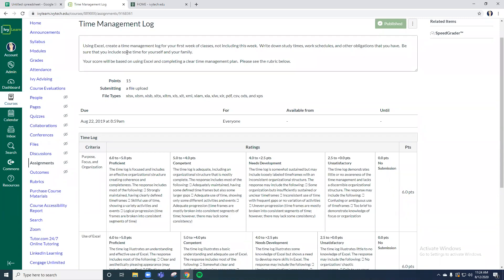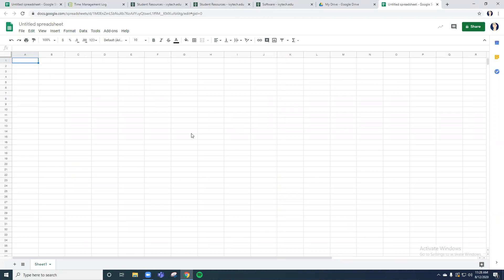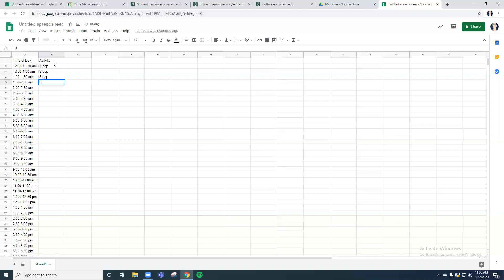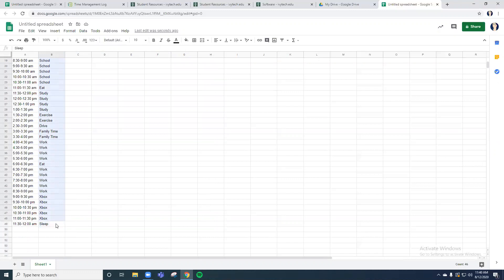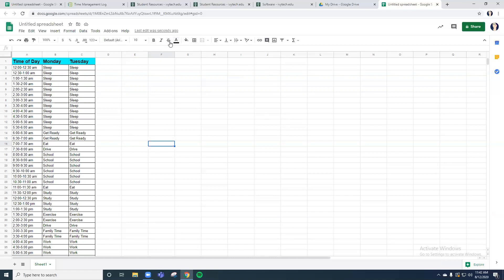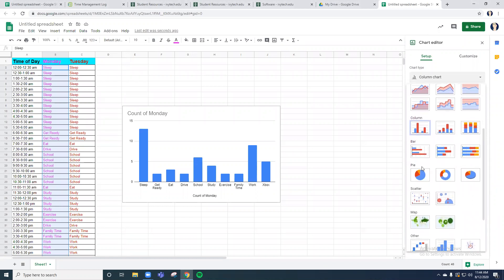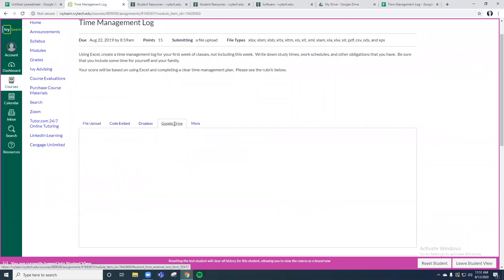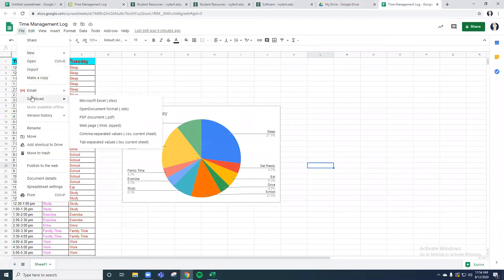Time Management Log Using Google Sheets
This video helps IVYT students create a Time Management Log using Google Sheets, instead of Excel.